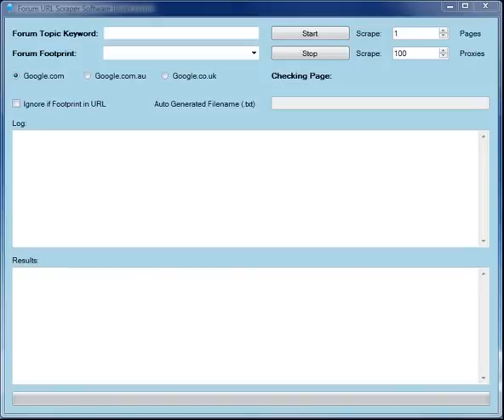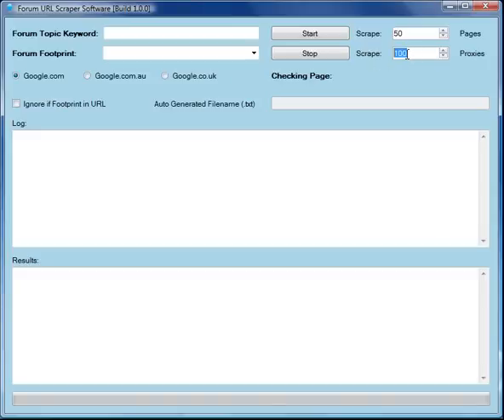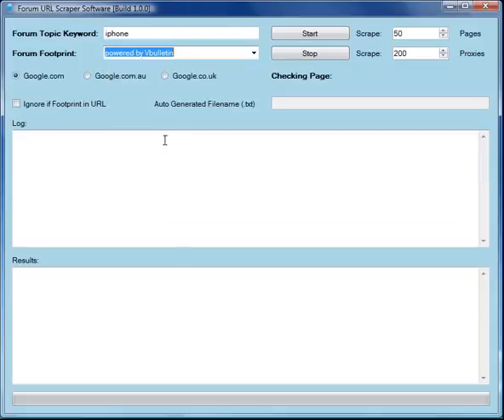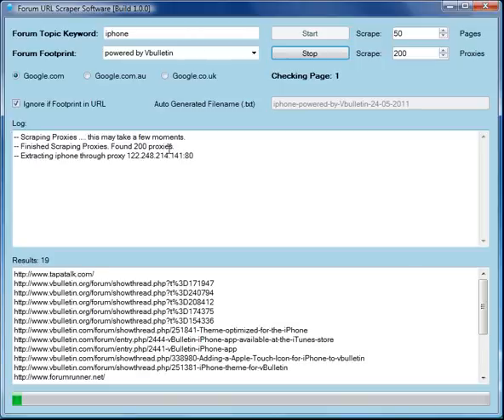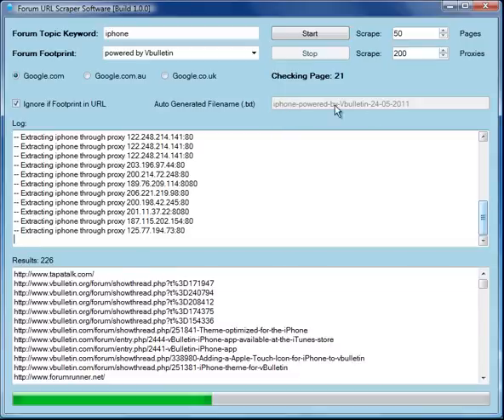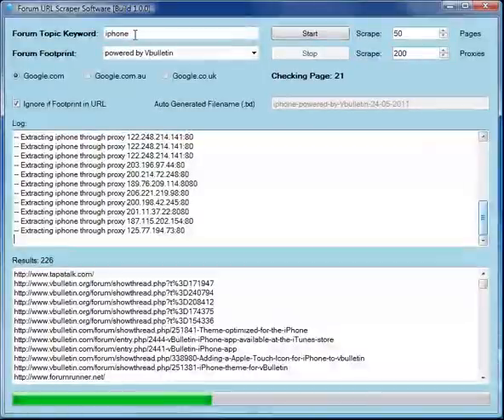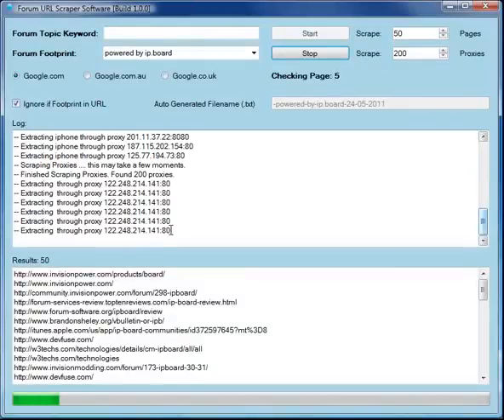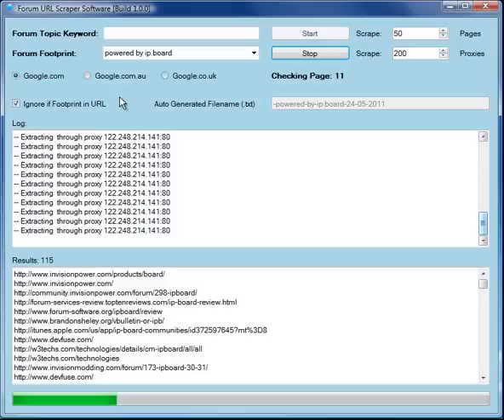Forum URL Scraper Software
- Forum URL Scraper Software - Free Bonus with the purchase of the SEO Profile Backlinks Tool. Finds unlimited Forum URLs to use with Scrapebox, SEO Profile Backlinks Tool and other Forum SEO softwares.